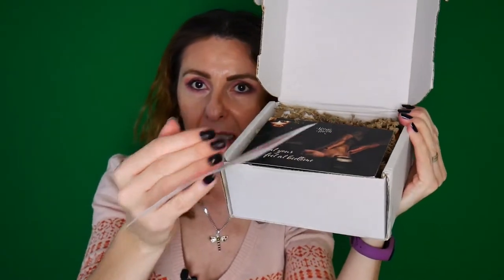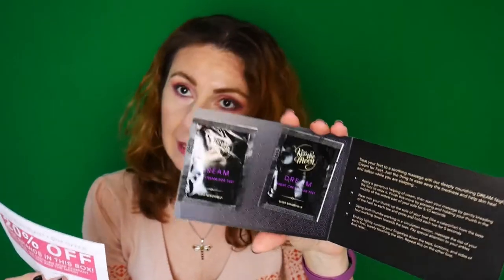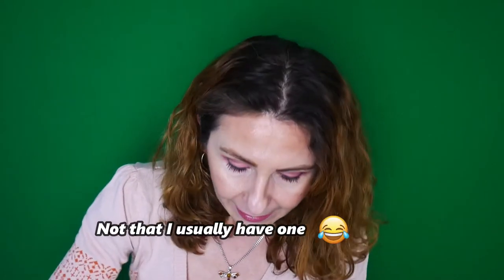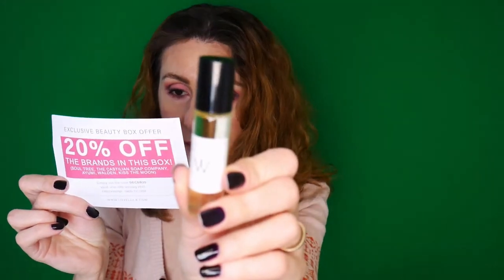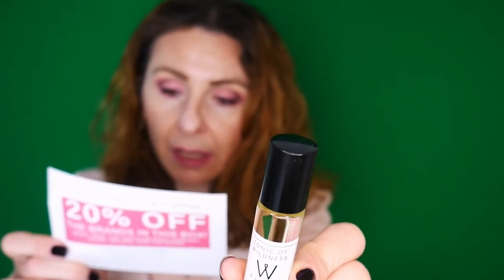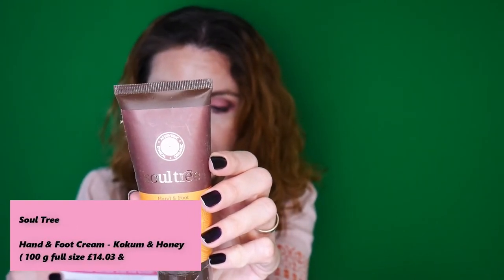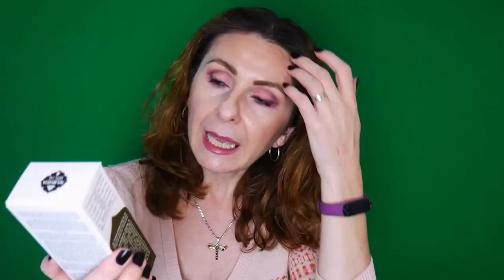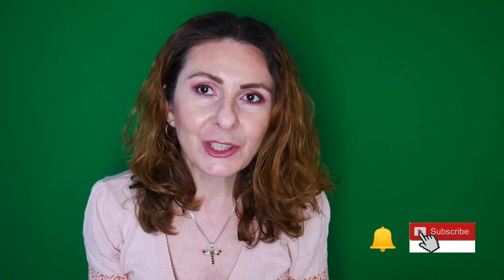Love Lula December 2020 Unboxing & November Box Review | Cruelty Free And Vegan Beauty Subscription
This is the December edition box of Love Lula beauty subscription.
This is a Natural Beauty Box that is based on UK and ships worldwide for free.
It delivers 4 to 5 beauty products and they are mostly on full size.

UK - Try one box ( no subscription )  £19.95
International Try one box ( no subscription ) £24.95

There are different prices for subscriptions for boxes for UK - versus international.

For international the first possible subscription starts from 3 months and it costs £ 52.50 ( shipping included )
UK 3 months subscription costs £ 42.60

Productsfeatured on this month box
Soul Tree Hand & Foot Crean
The Castilian Soap Company Travel Duo
Ayumi Night Cream
Walden Tonic Of Wildness Rollerball
Kiss The Moon Sample

Quidco Register now on Quidco website to get £10 welcome bonus
Cult Beauty - get £10 off on your first order over £50 value

I live in Czech Republic.